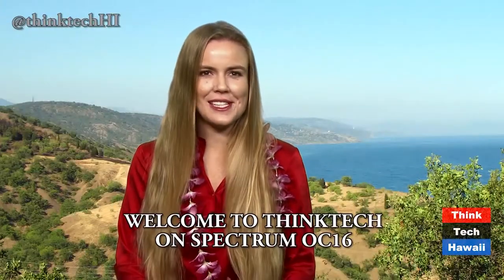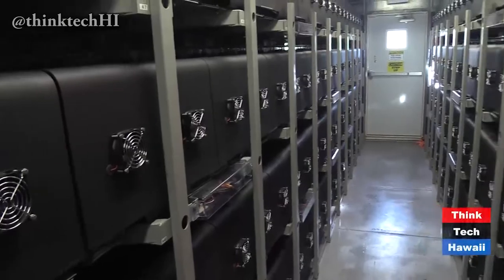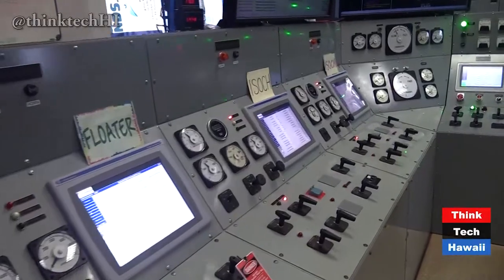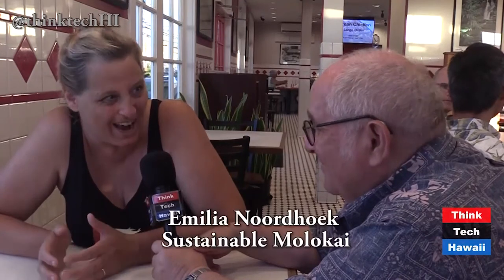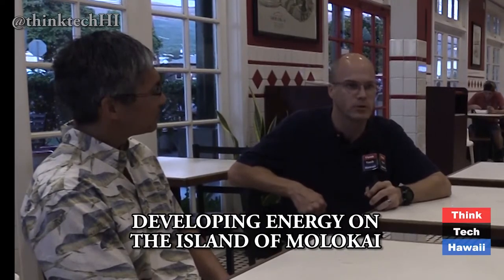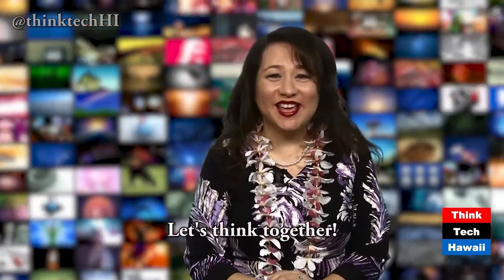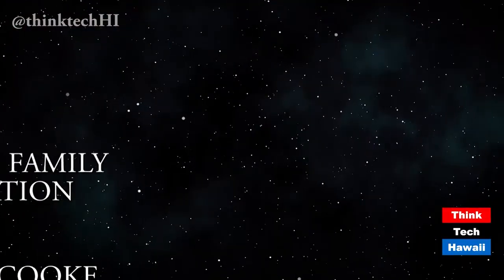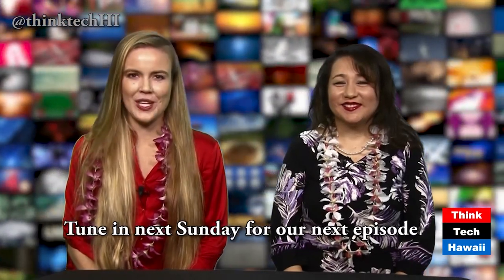Developing Energy on the Island of Molokai (episode 352)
Elise Anderson and Hellen Dora Hyden highlight a trip that Think Tech took to Molokai to take a look at the energy facilities on the island. Chris Reynolds, of Maui Electric Company, Todd Kanja, of Hawaiian Electric Companies and Fred Redell, Energy Commissioner of Maui County, guided the tour of Molokai’s generation plants and control center. They also spoke to Emilia Noordhoek of Sustainable Molokai.
Also includes a move review of “Coco” by Elise Anderson. Also includes thoughts about golf at Ala Wai golf course.
Original Air Date January 7,2018. Episode 352